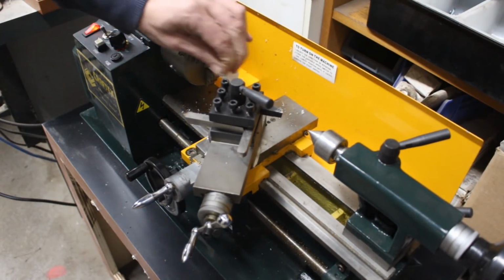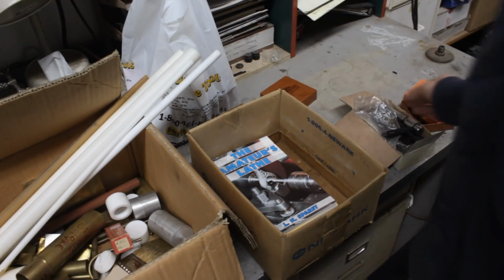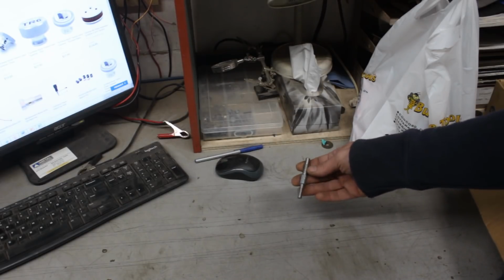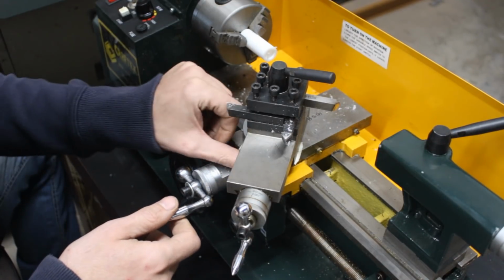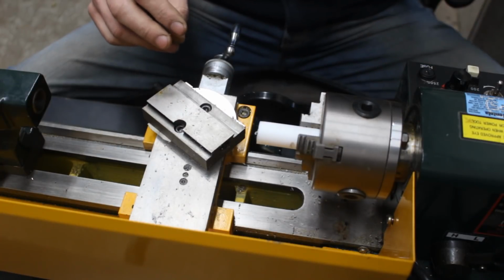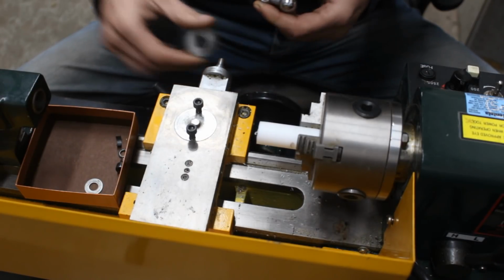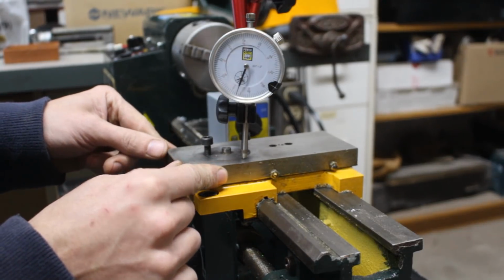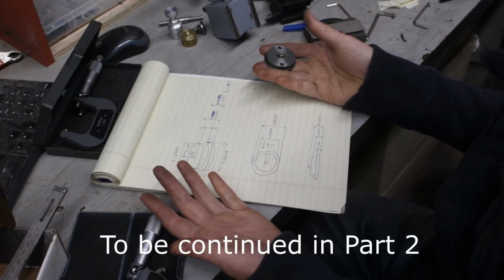Never Too Late To Get a Mini LatHe - Part 1 - Troubleshooting Play Issues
A Christmas gift to self. never too latHe to surprise my best buddy LOL. Well I got a used mini lathe, which came with some issues, so let's see if we can fix them :)

Thanks to Frank Hoose for the great mini lathe tips and tricks he shares on his channel